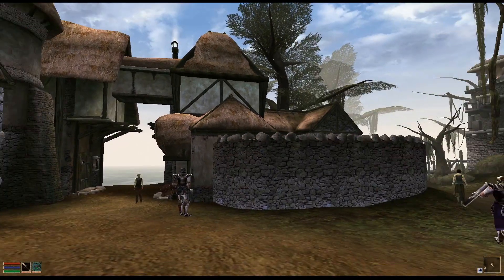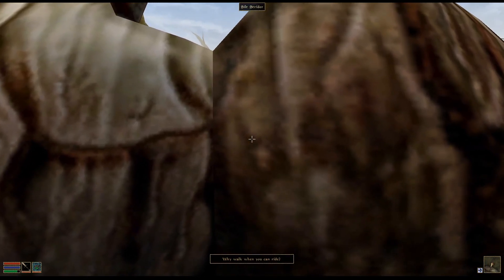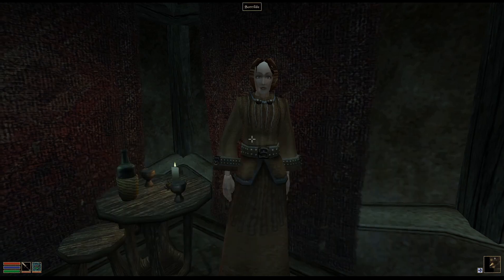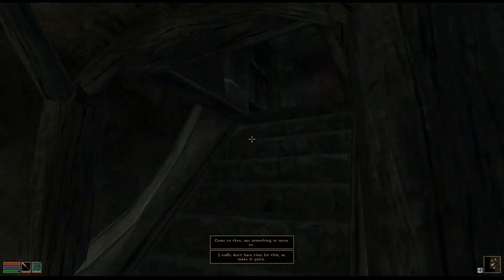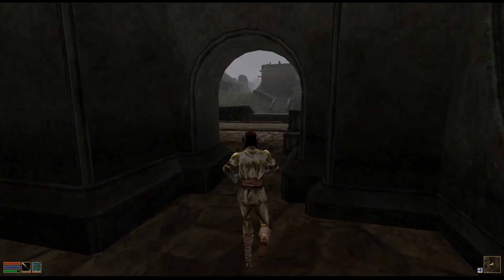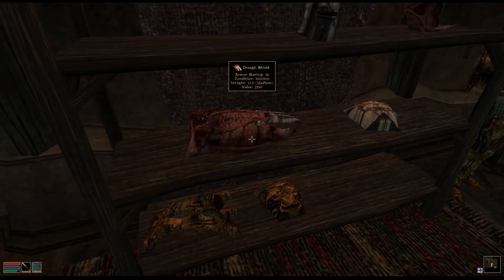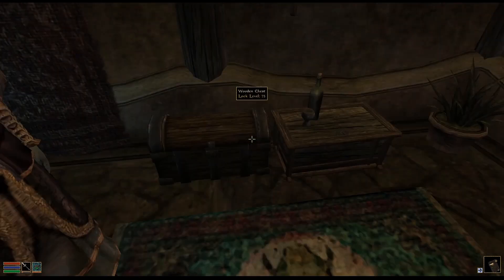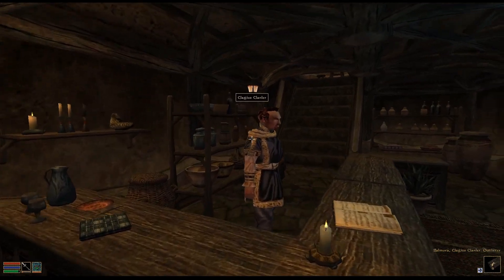Morrowind BLIND #1 - This Isn't Skyrim...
We begin our journey into the world of Morrowind... and it's definitely something...

Welcome to Morrowind! I've never played this game before, so join me as I stumble my way through the quests and story of this classic RPG!